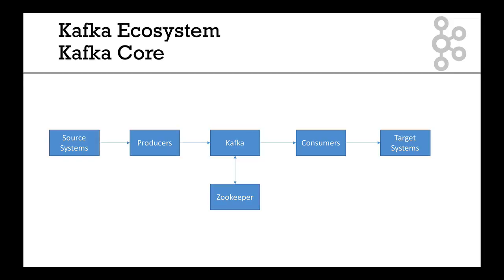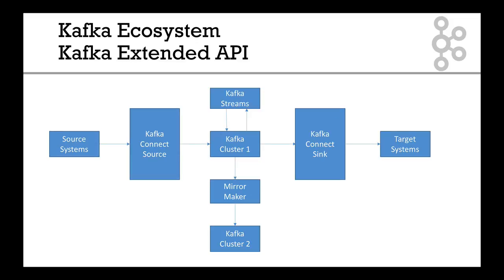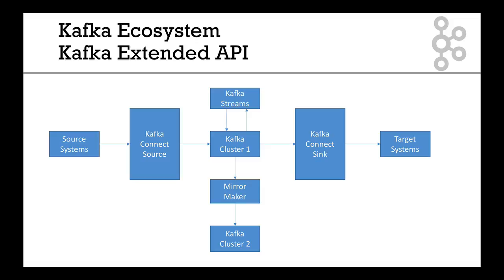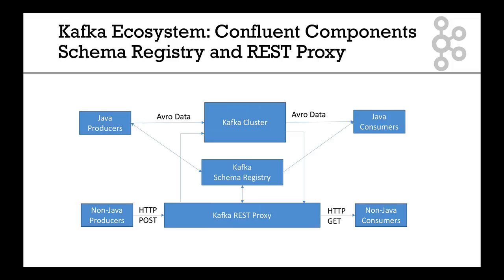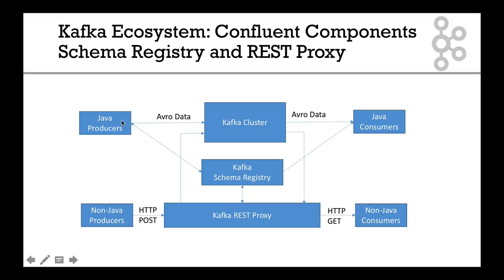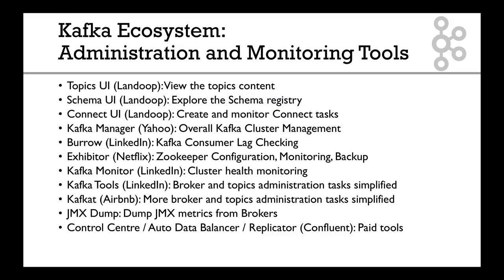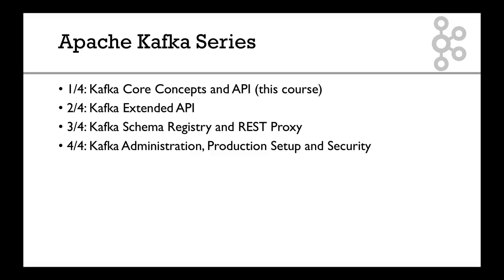Kafka Ecosystem Explained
Learn how Kafka works through its different parts, and how they are connected!
Get the Learn Apache Kafka for Beginners v3 course at a special price!